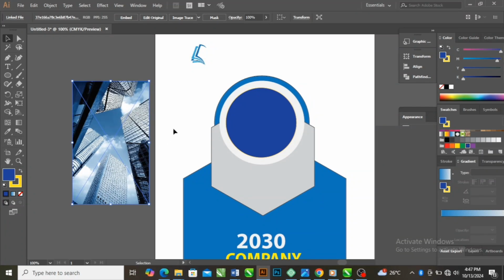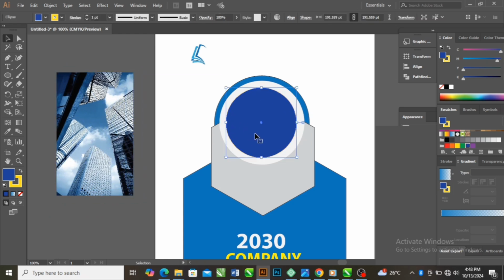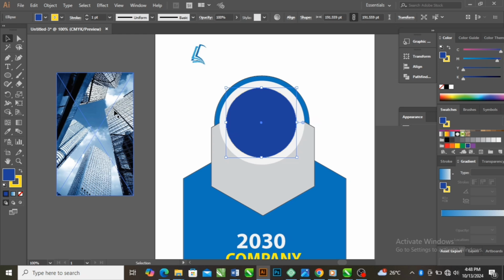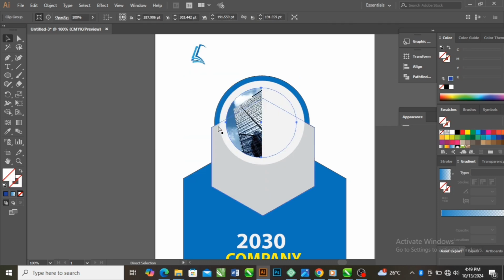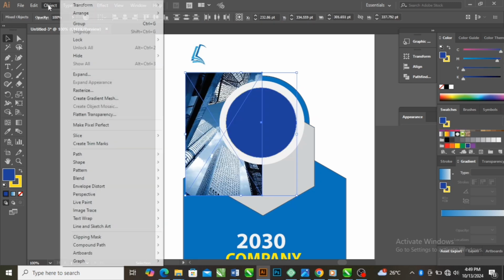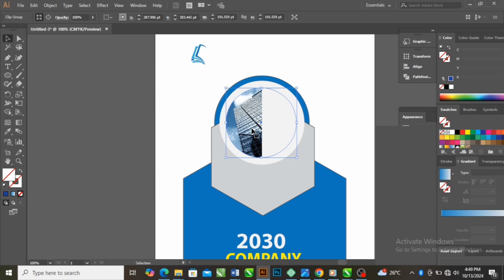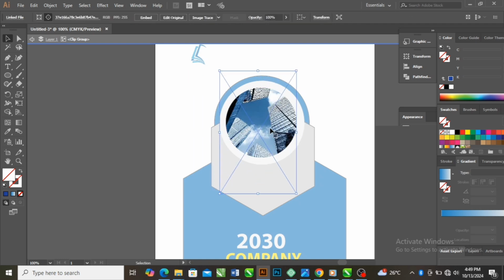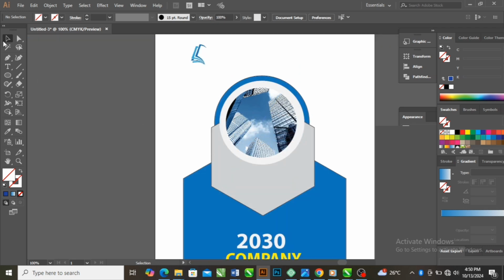How to Create AMAZING Clipping Masks in Adobe Illustrator!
Learn how to create a clipping mask effect in Adobe Illustrator with this step-by-step tutorial! Clipping masks are a powerful tool for any designer, allowing you to mask images or patterns within shapes, text, or other objects. This Adobe Illustrator tutorial will guide you through the process of creating stunning clipping mask effects, perfect for adding depth and creativity to your designs.

In this tutorial, you’ll learn:
- How to apply a clipping mask in Adobe Illustrator
- Techniques for masking images, text, and shapes
- Tips for using clipping masks in logos, posters, and other projects
- Best practices for creating non-destructive designs

By mastering the clipping mask effect, you can elevate your vector design skills and create professional, eye-catching artwork. Watch this tutorial now and start using clipping masks like a pro!